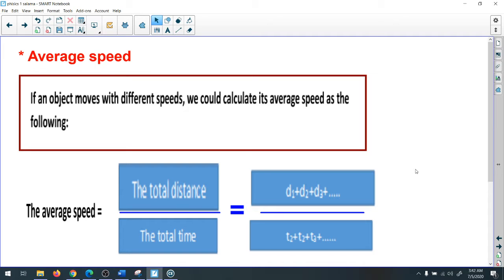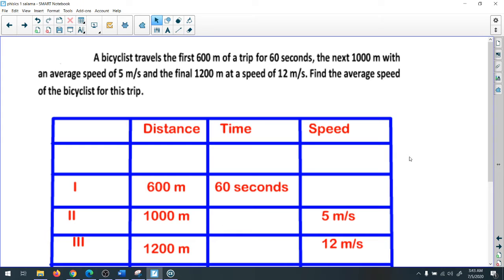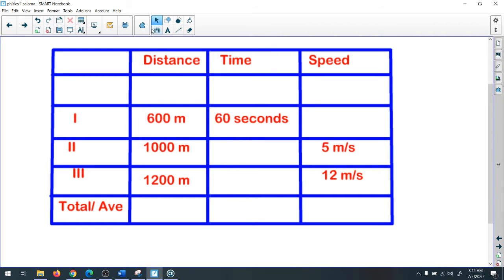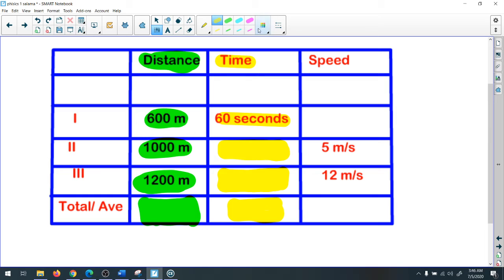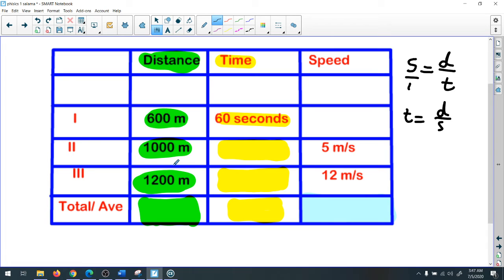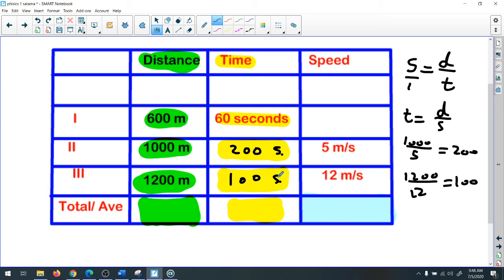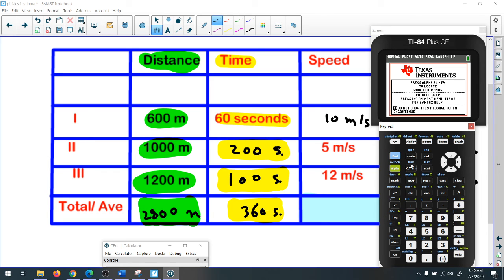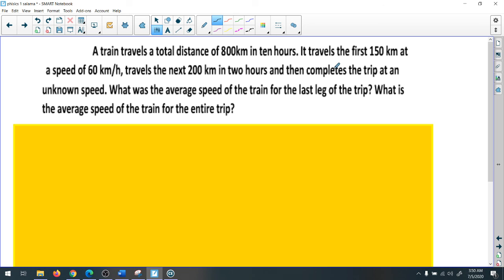Pyysics 1 5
Learn how to find average speed and velocity